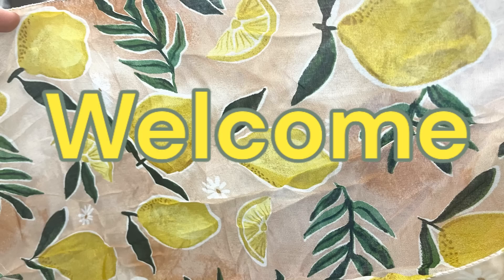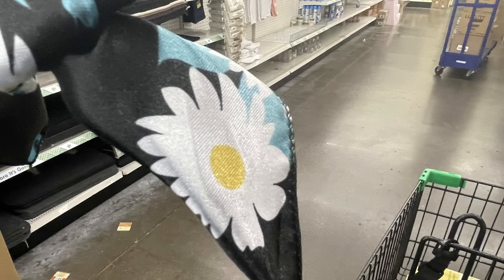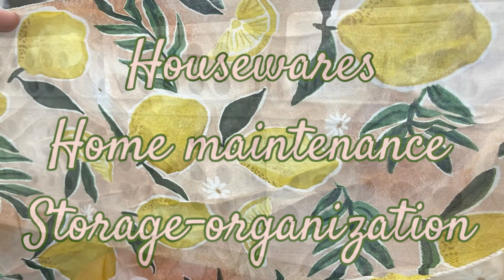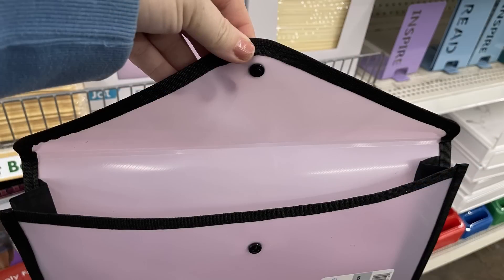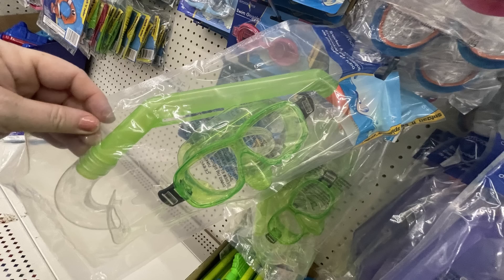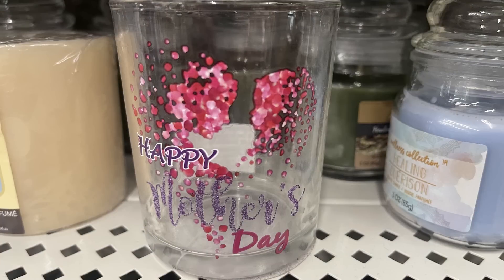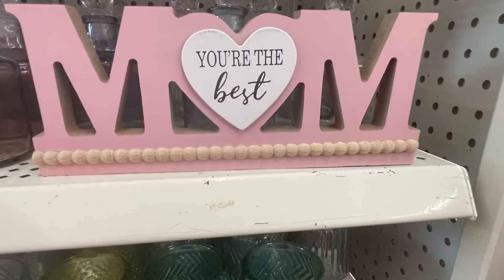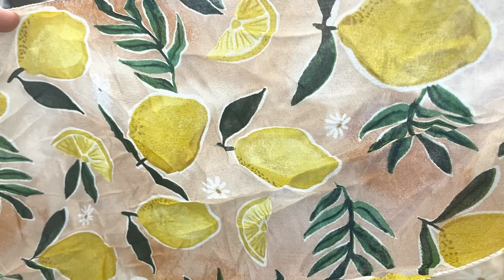DOLLAR TREE WEEKLY WHA'TS NEW? 4-18-23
Hi all, I hope you have been having a great start to your week.
Here are the stores that we went to so far this week. The stores are located in NE Texas.
1038 University Drive Denton
2700 E. Eldorado Pkw. Little Elm
12560 William D. Tate Grapevine
3190 FM 407 Justin Rd. Lewisville